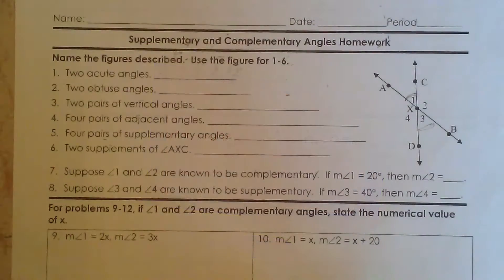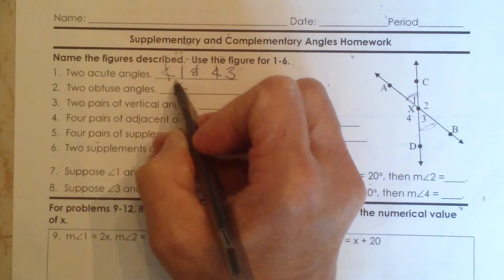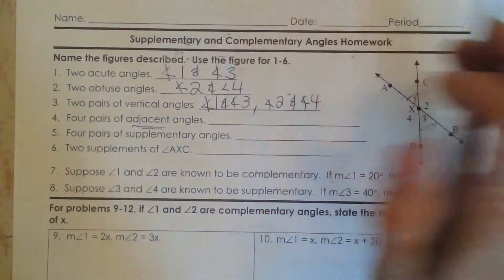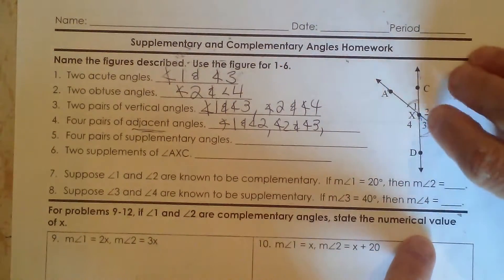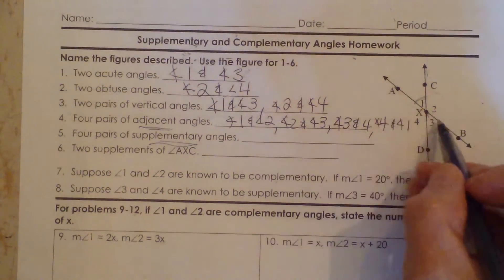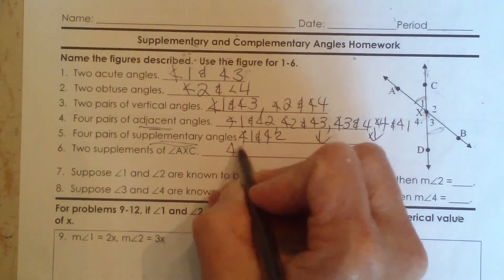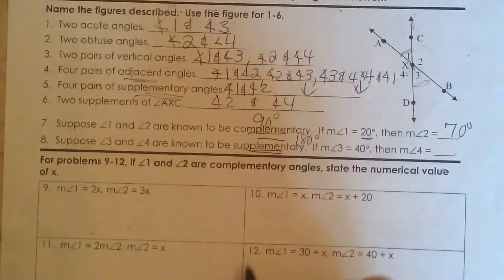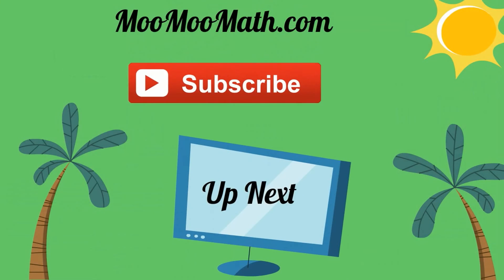How to identify angles in Geometry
In this video I will review how to identify the following common angles you will encounter in Geometry.
Complementary Angle
Supplementary Angle
Obtuse Angle
Acute Angle
Vertical Angles
Adjacent Angles

The ability to identify angles in Geometry is a very helpful and will help as you advance in geometry